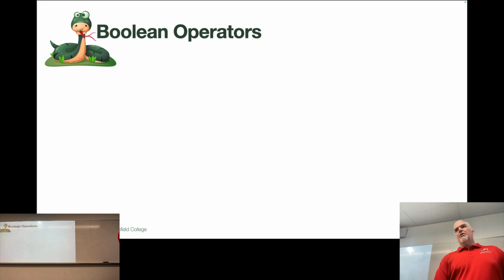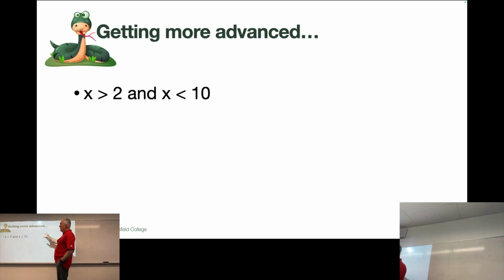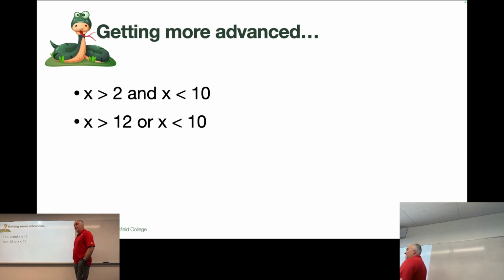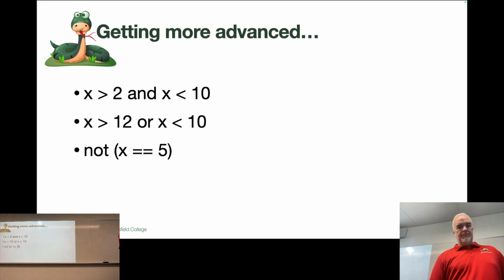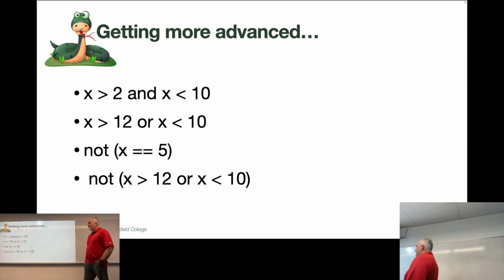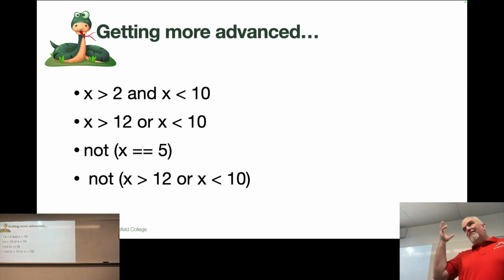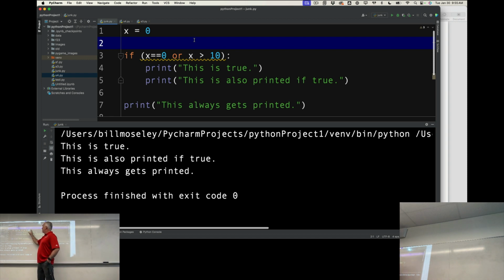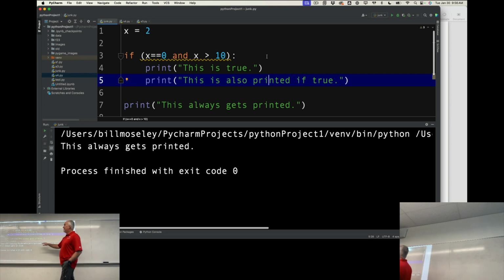Python - Module 4 - Boolean Operators (Spring 2024)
Discusses the use of boolean operators to create more complex expressions and comparison expressions in branching control structures using the Python programming language.  For beginning programmers, students, and software developers.